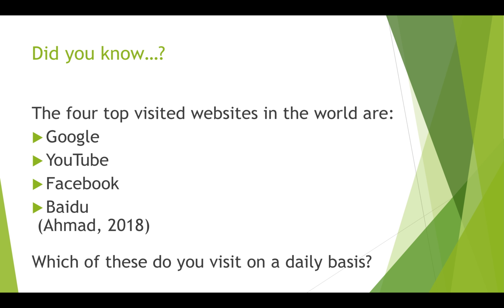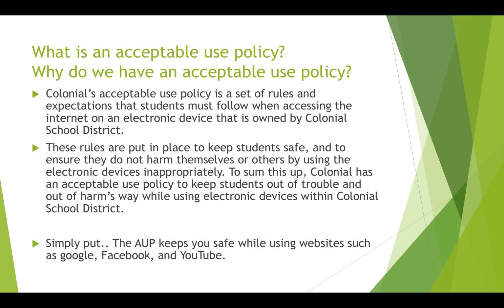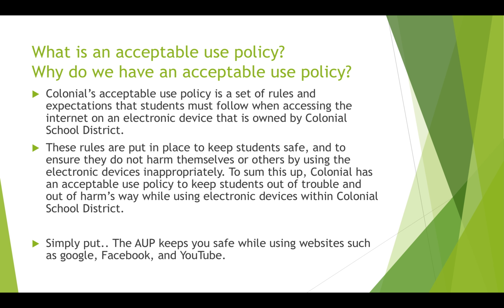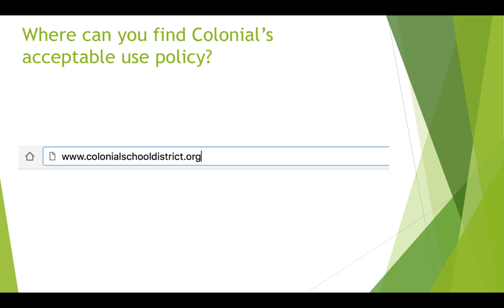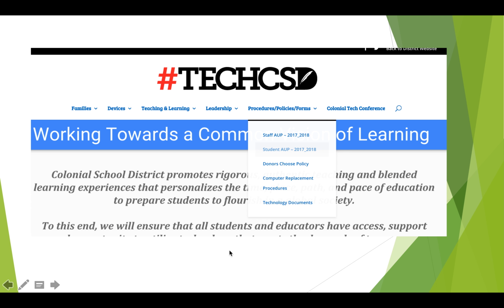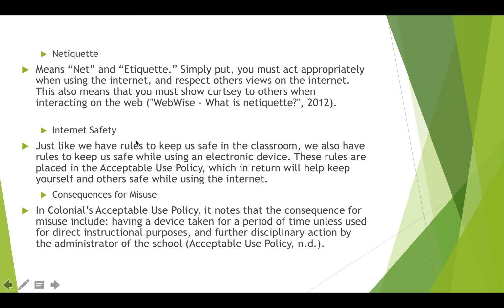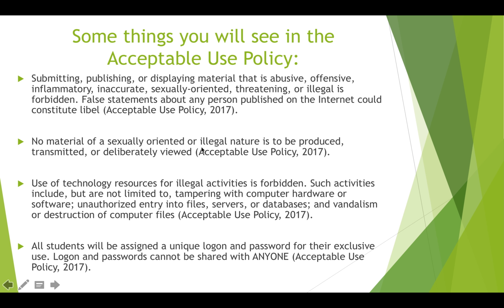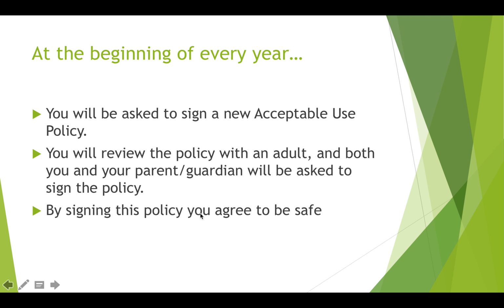SH AUP Public Services Announcment